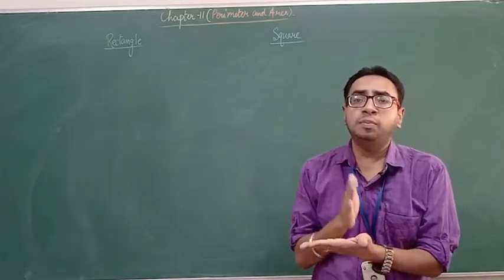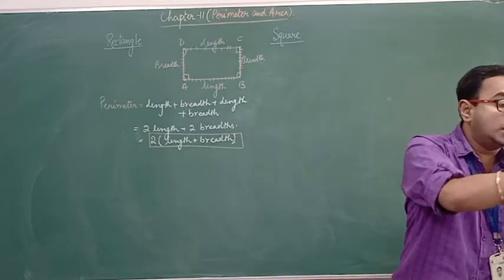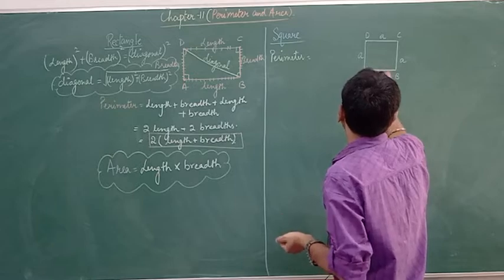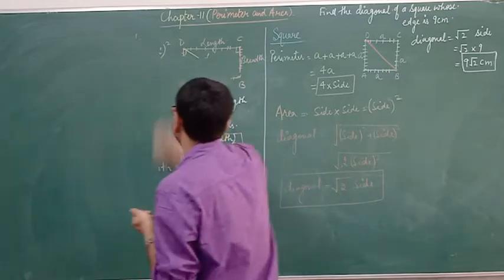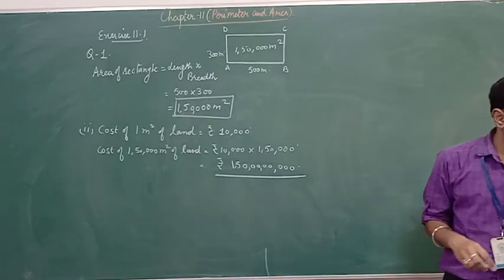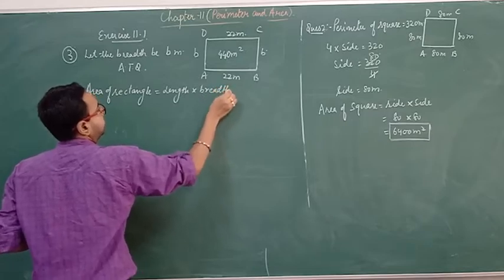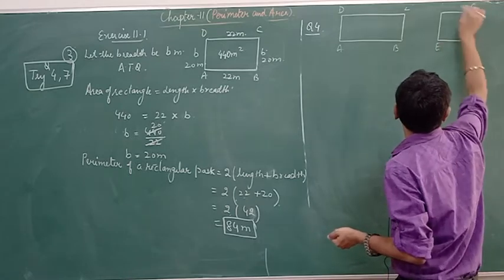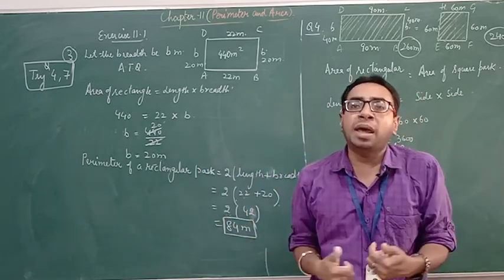CHAPTER 11: PERIMETER AND AREA (PART 2)